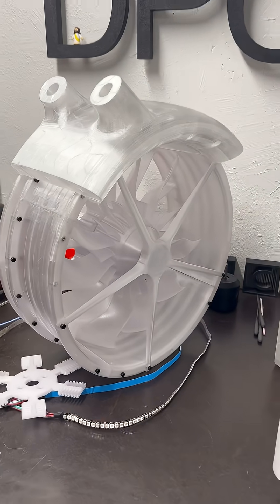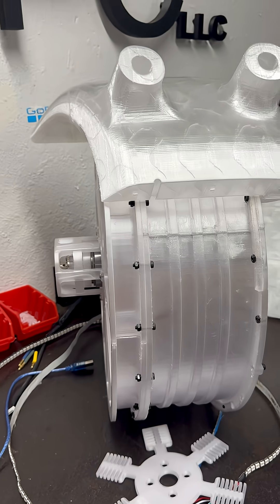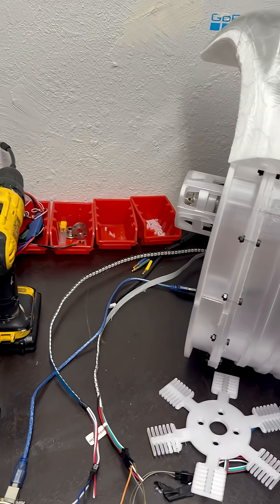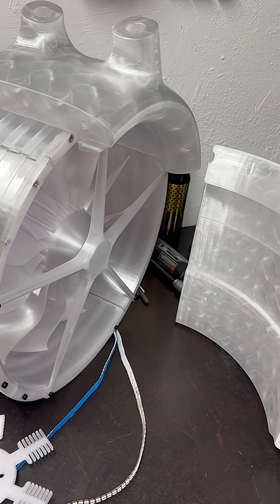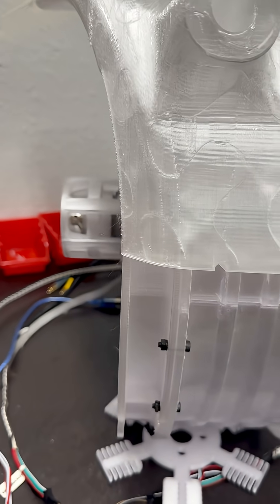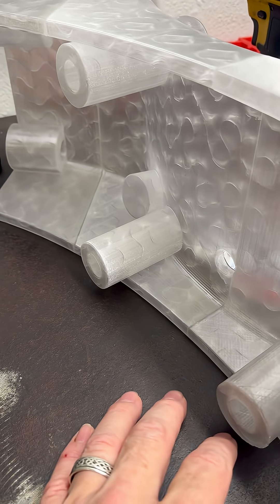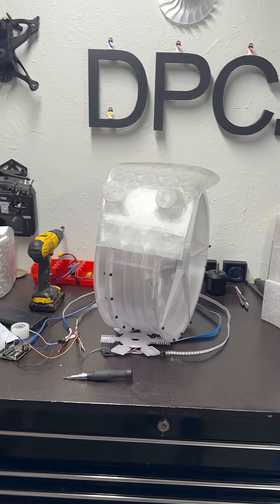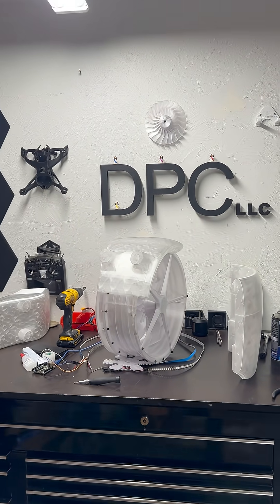Building a massive EDF drone. Progress continues.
The progress continues on the first quarter of the massive 340 mm Shrike Ultra EDF drone.